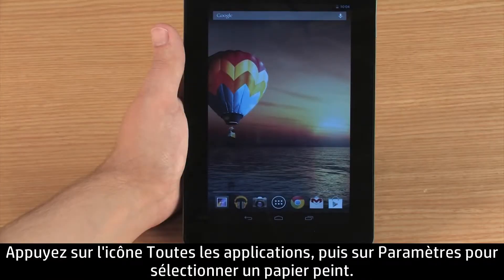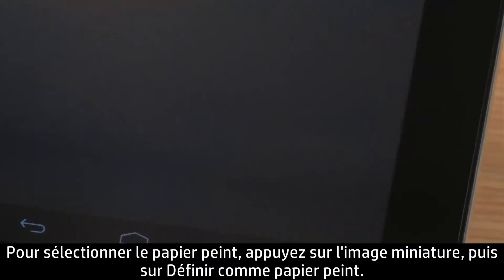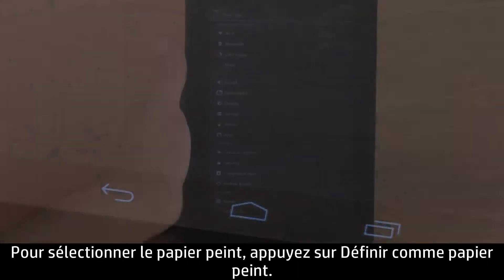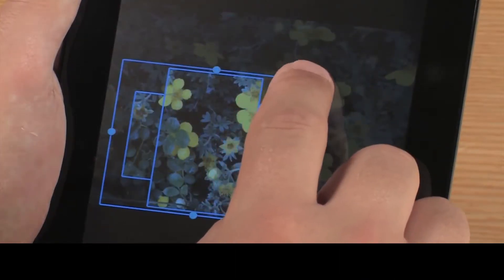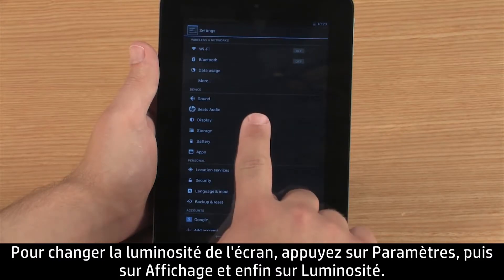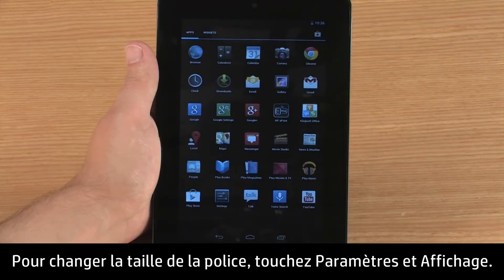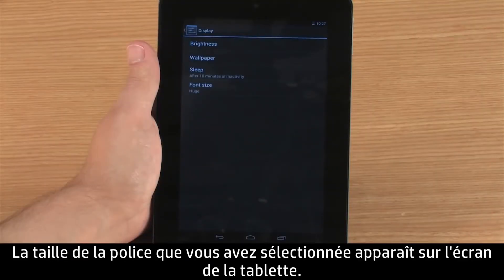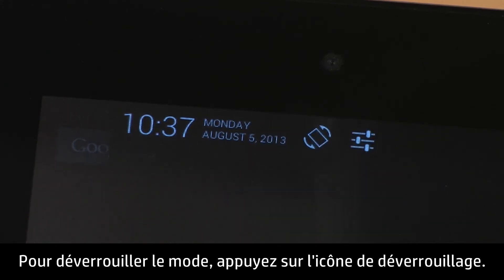Modification de l'apparence de l'écran sur la tablette HP Slate 7 (Android Jelly Bean)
Apprenez à changer l'apparence de l'écran de votre tablette HP Slate 7. Cette vidéo vous explique comment changer le papier peint, régler la luminosité de l'écran, modifier la taille de la police et l'orientation de l'écran.